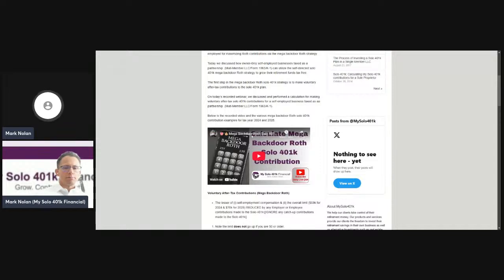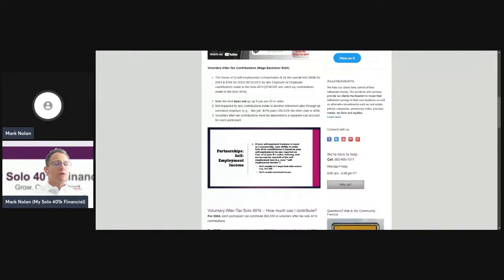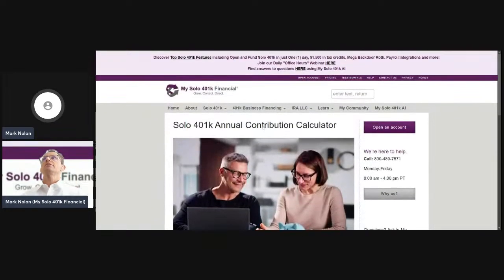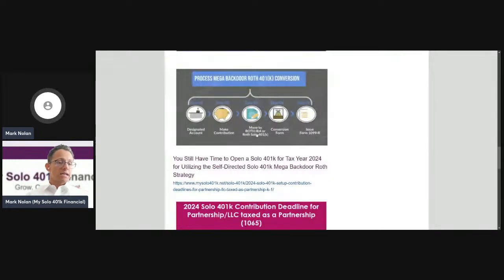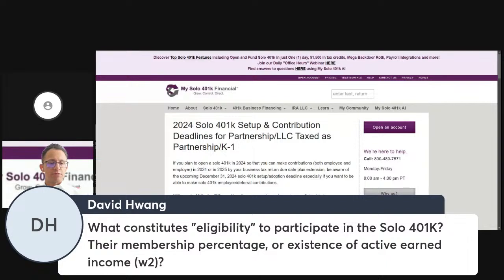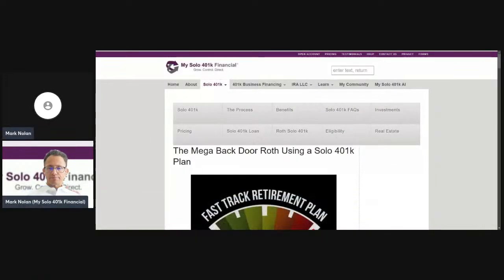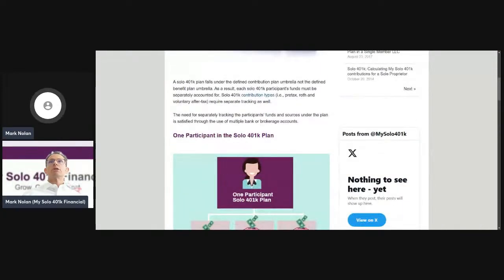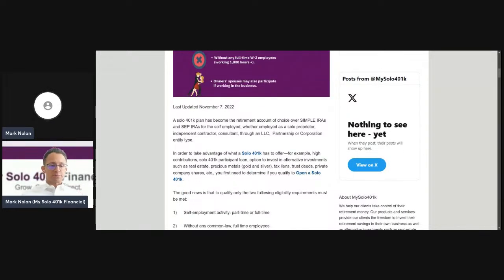🐷💰Mega Backdoor Roth Solo 401k Calculation for Partnership, Muti-Member LLC/Form 1065/K-1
Join us on FRIDAY, February 21st at 10 am Pacific/1 pm Eastern for an expert deep dive into Self-Directed Solo 401k plans!